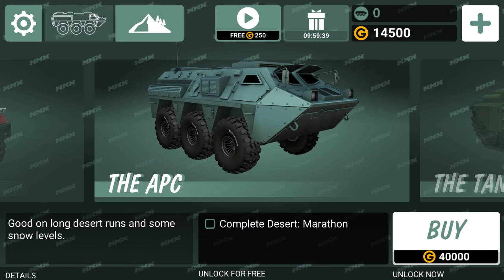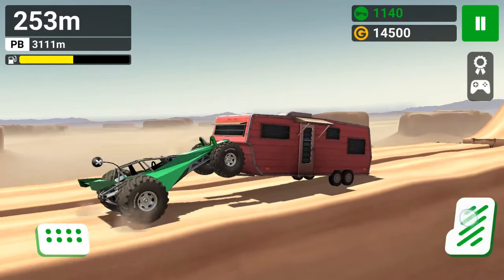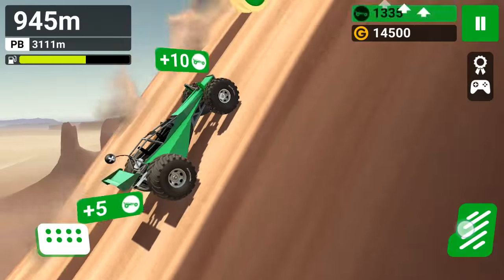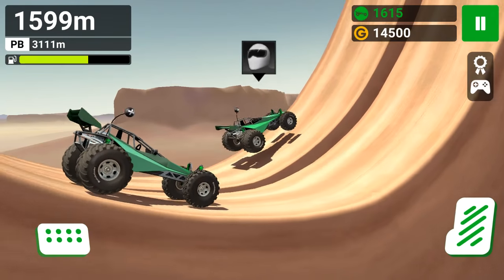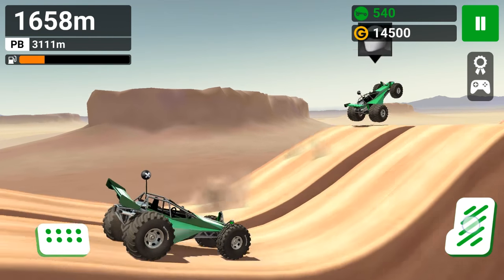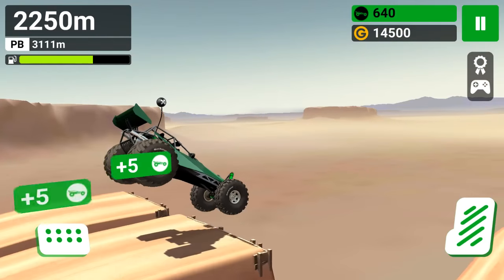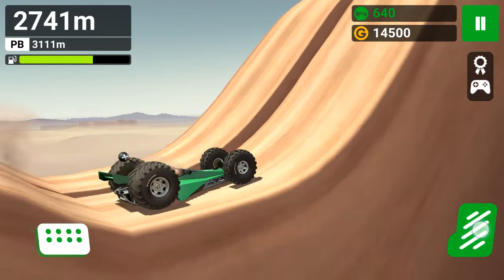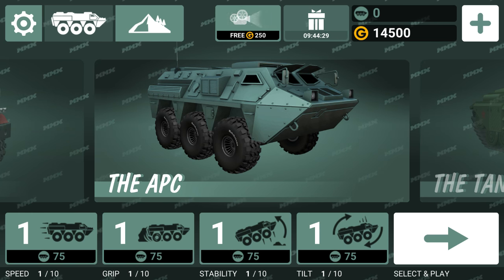How to Unlock the APC - MMX Hill Dash / Climb Racing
More episodes weekly!